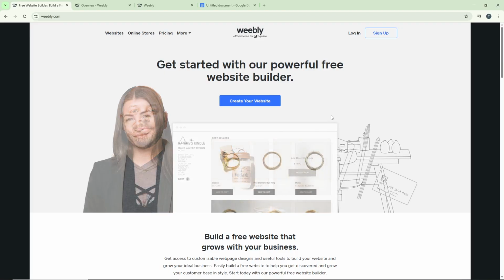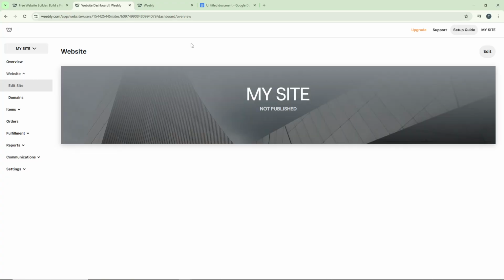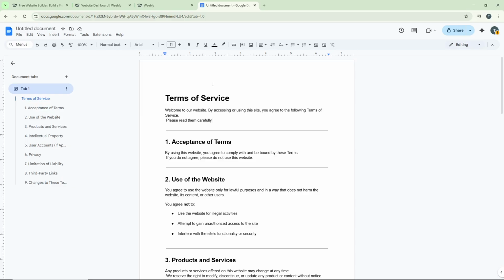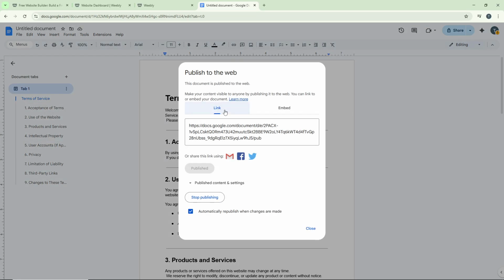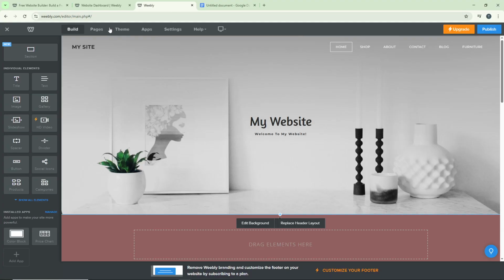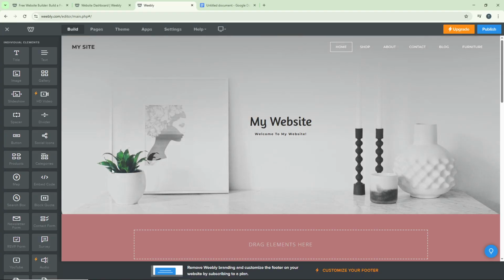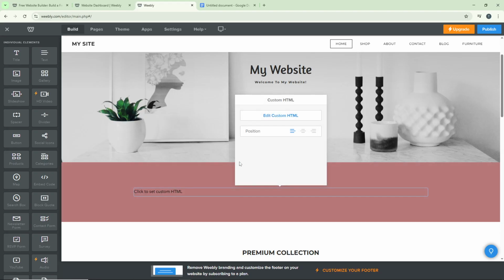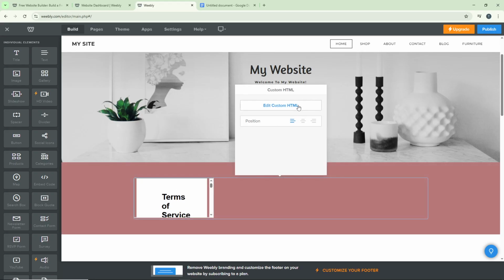How To Embed Google Docs Into Weebly (Tutorial 2026)